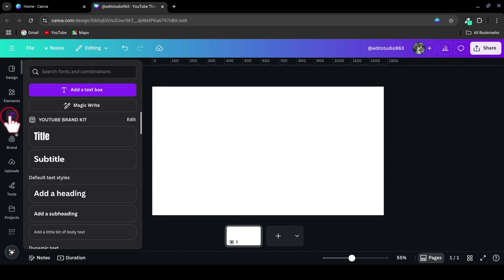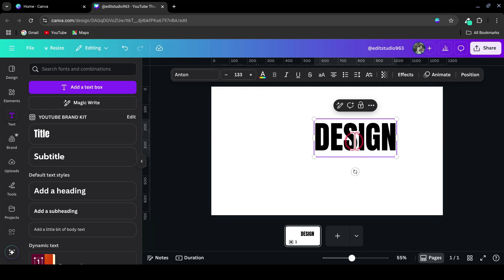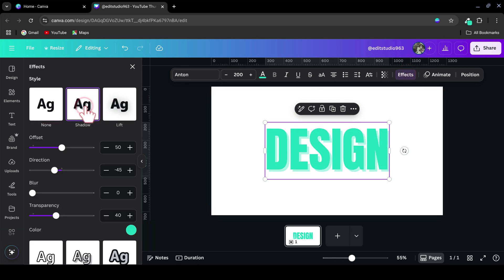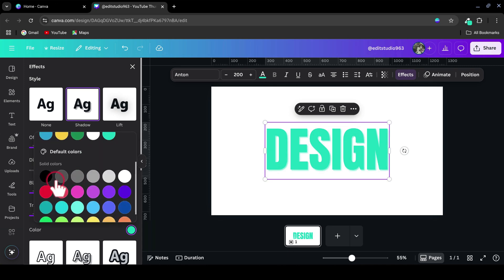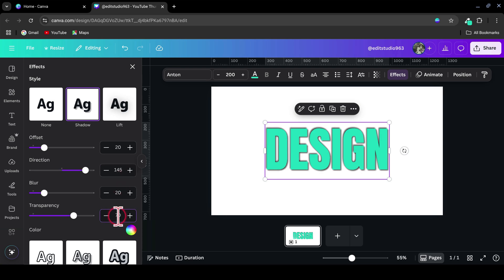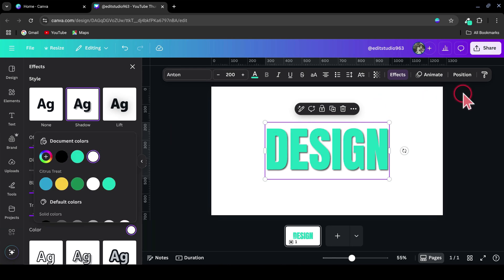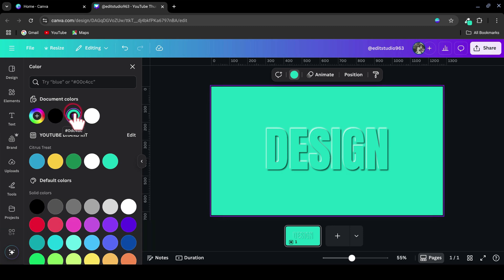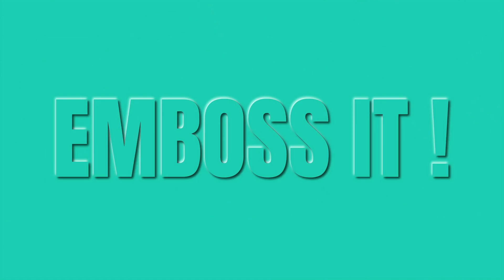How to Make EPIC Embossed Text in Canva (In Under 5 Minutes!) 🔥 | Easy Canva Text Effect Tutorial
Want to make your text pop in Canva? 💥 In this step-by-step tutorial, I’ll show you exactly how to create a stunning embossed text effect in under 5 minutes — no design skills needed! Whether you're creating YouTube thumbnails, social media posts, or digital products, this simple technique will instantly level up your designs.

What Canva effect should I cover next?